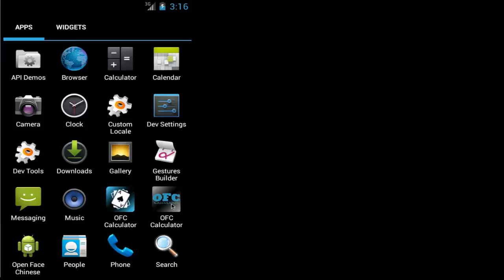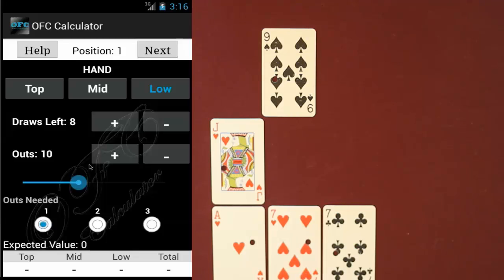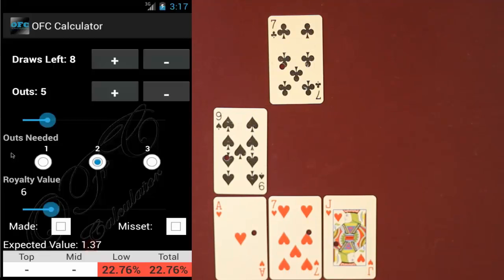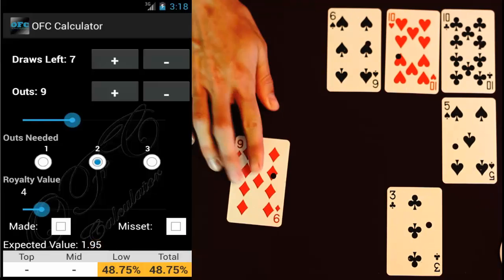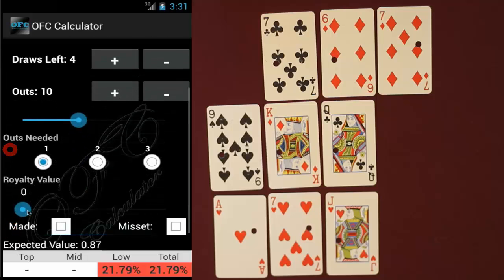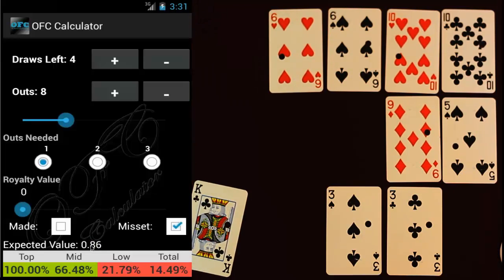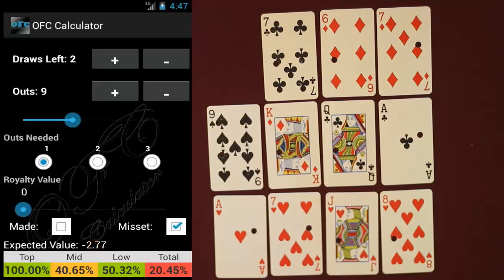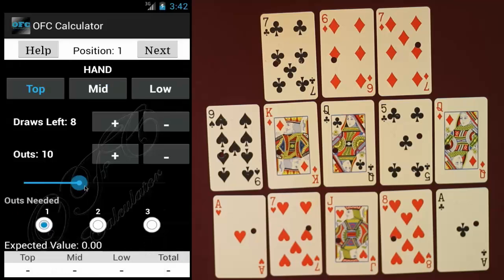Open Face Chinese Calculator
Android Open Face Chinese Odds and Expected Value Calculator by Garrett Garvin